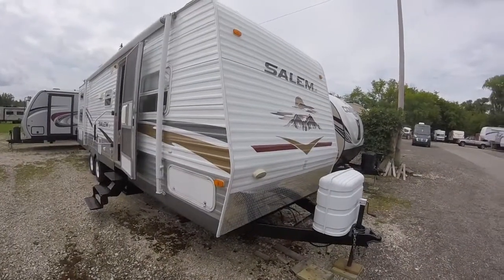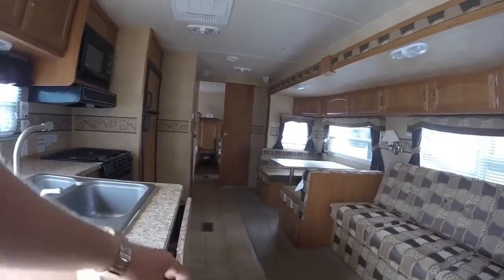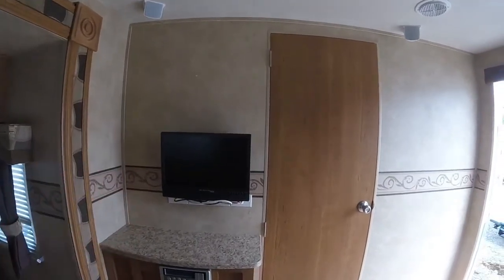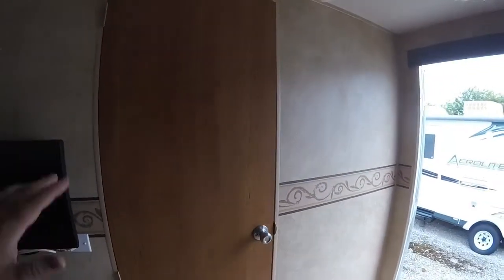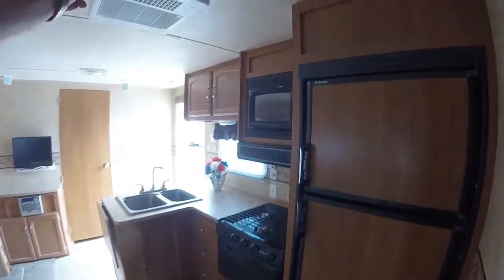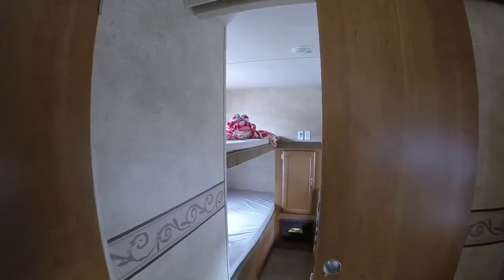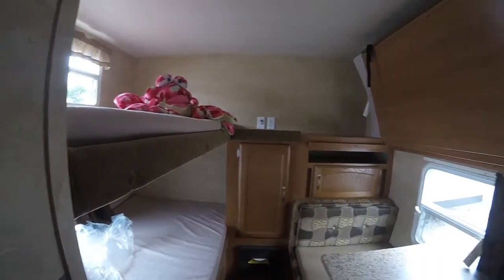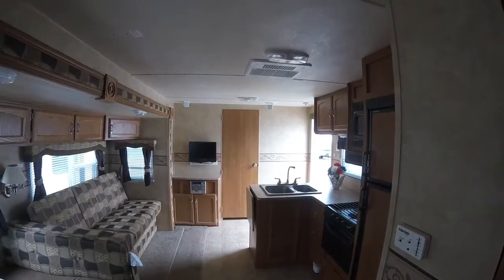2008 Salem 30QBS Bunk Model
Life knows no boundaries when you're experiencing all it has to offer in a Salem travel trailer. With the most popular options, the Salem may be constructed to meet even the most discriminate buyer's requirements without succumbing to price extravagancy. Features include outside speakers, TV W/DVD player and surround sound, huge counter space, private bedrooms and many more!